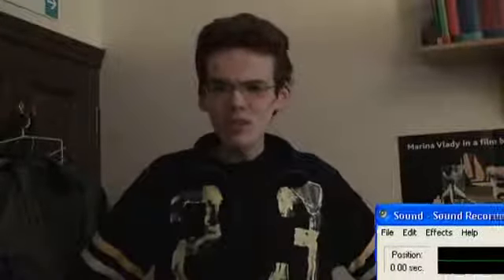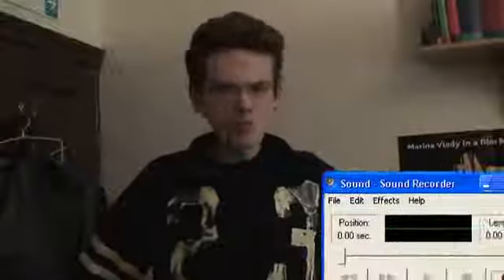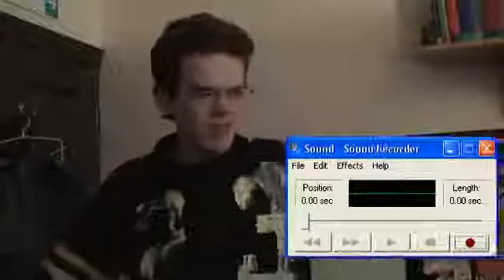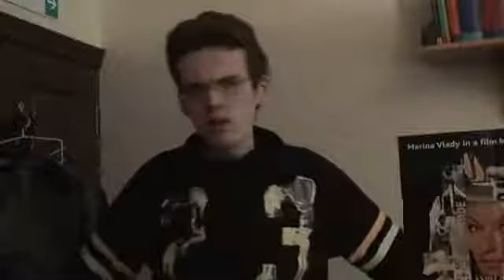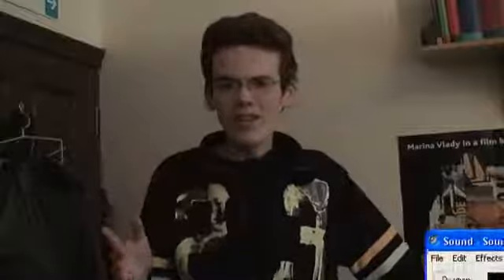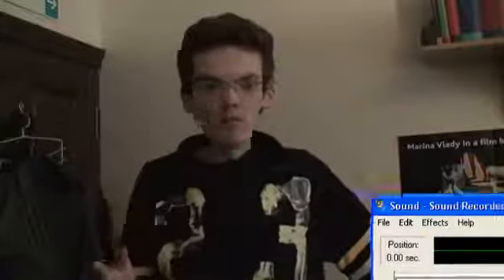MasaVox - Lesson 5 - Blip.tv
Hey guys! Lesson 5 of MasaVox is on blip right now!
Here's a quick clip from the latest lesson to give you a feel for it.
This week's lesson is devoted to how to record your voice to computer and ship it out to people.